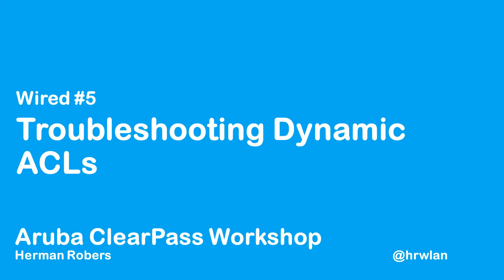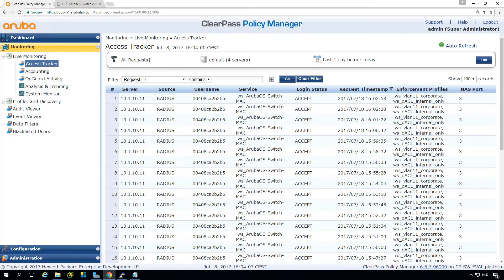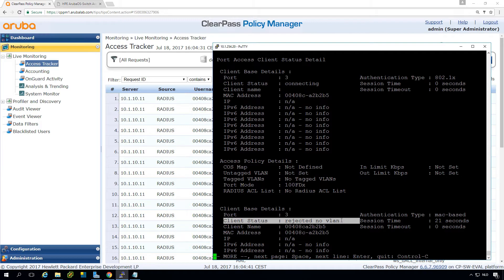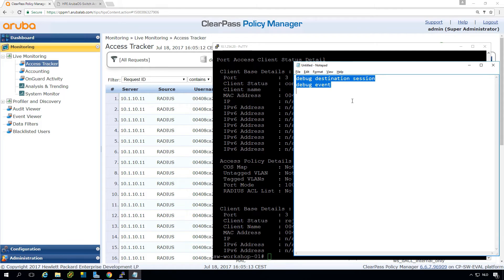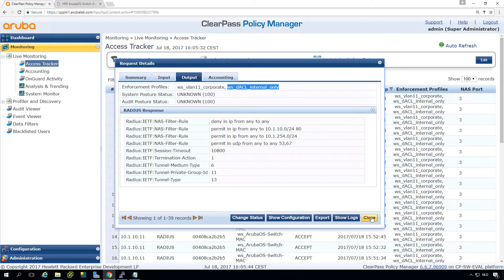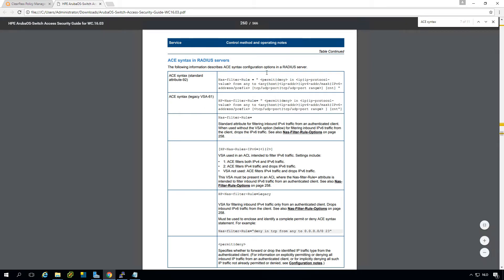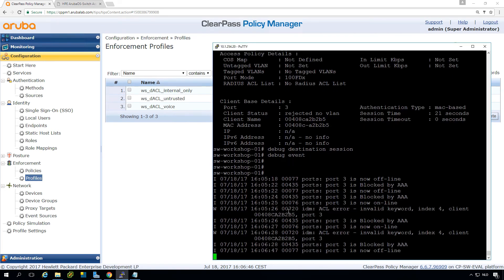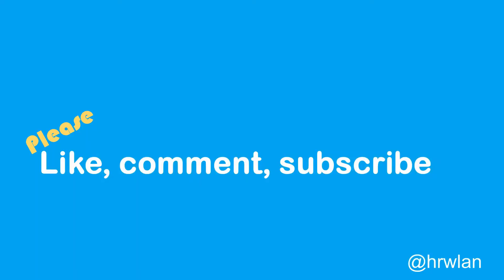HPE Aruba Networking ClearPass Workshop - Wired #5 - Troubleshooting Dynamic ACLs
In this video, you learn how to fix the Client Status   : rejected no vlan error. Which in most cases is an invalid entry in your Dynamic Access List that is pushed back from ClearPass.

To get the AOS Switch Access Security Guide, just google for the name: AOS Switch Access Security Guide 16.03
Search for ACE Syntax to get the proper ACL syntax.

This video is part of the HPE HPE Aruba Networks Networking ClearPass Workshop series. In this series, I will show all steps that are needed to go from scratch to a pretty standard and representative ClearPass deployment.